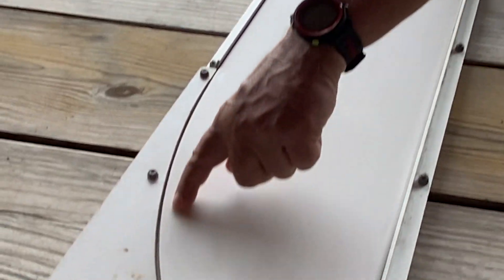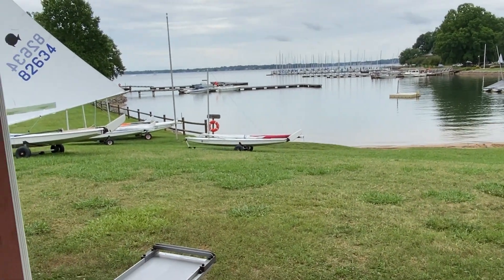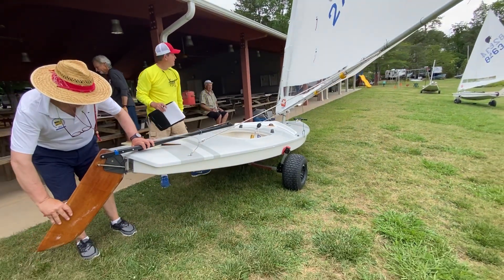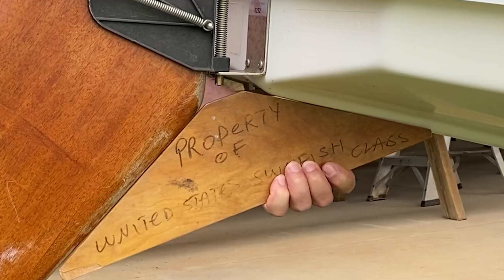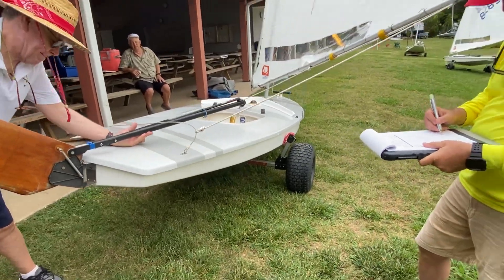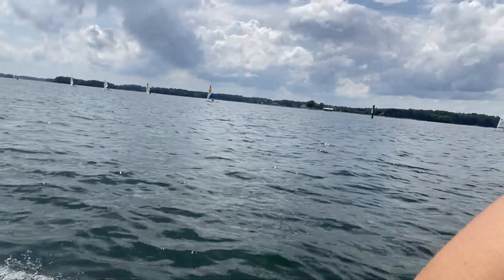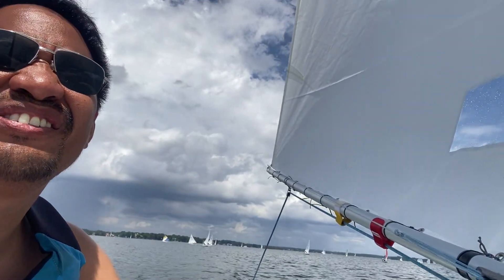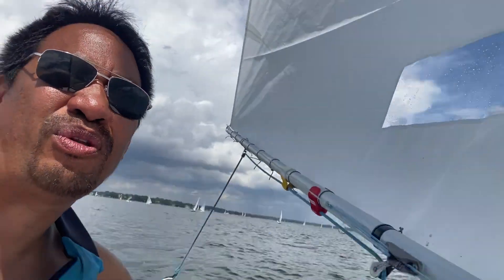Sunfish Sailing | Rigging Sailboats on Lake Norman, North Carolina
Sunfish Sailor, Lee Montes, goes to Lake Norman North Carolina, to sail in the Sunfish North American Championships.  He shows howto measure your rigging for the Sunfish Sailboat, and how to sail on some light wind days.